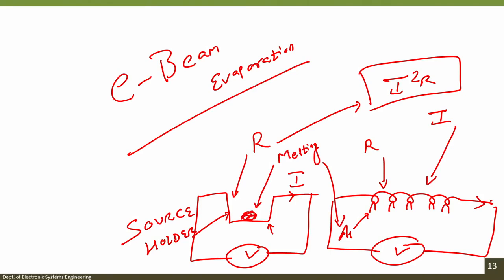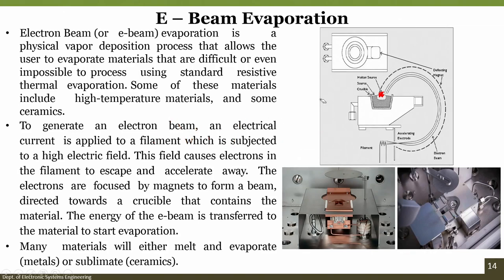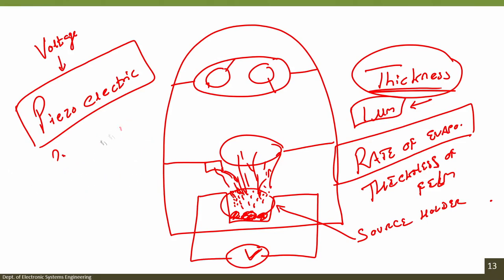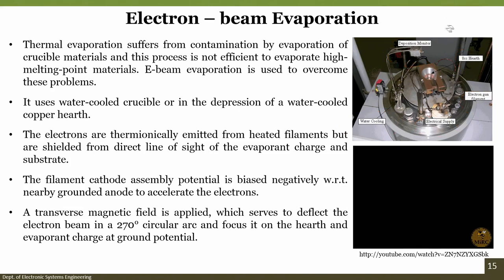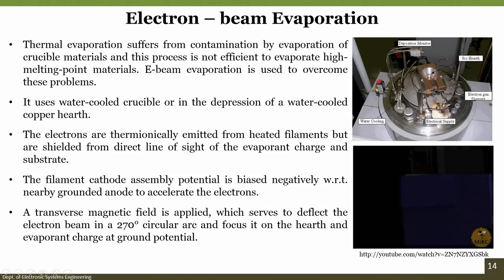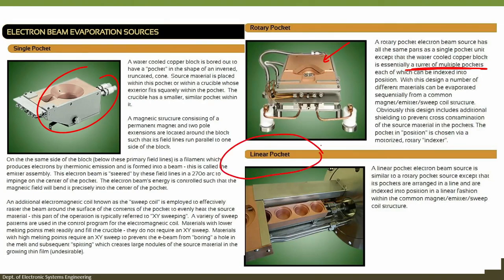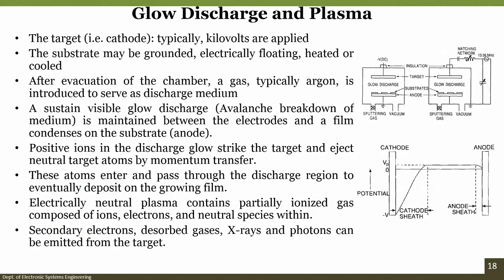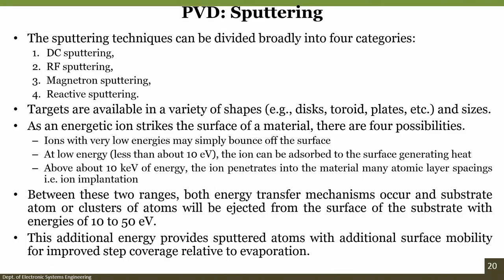58 Physical Vapour Deposition: E-beam Evaporation